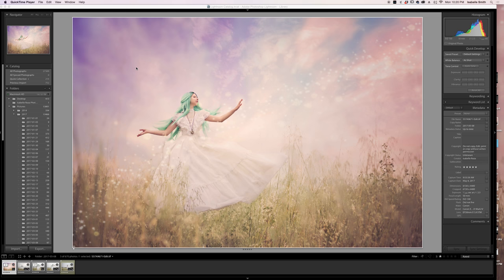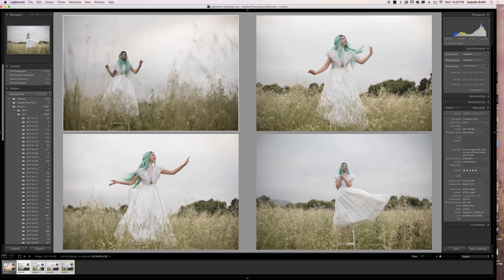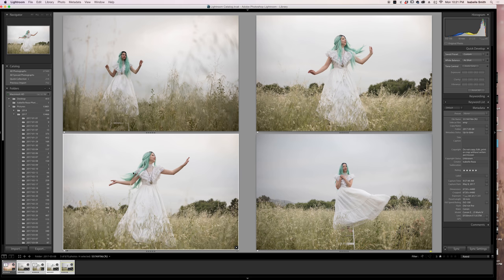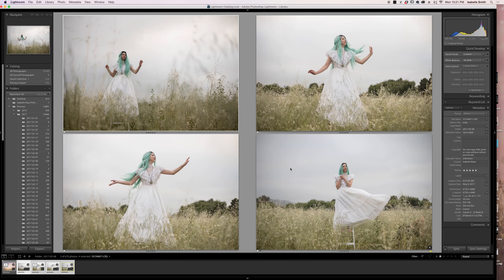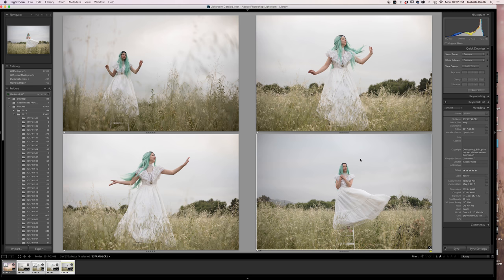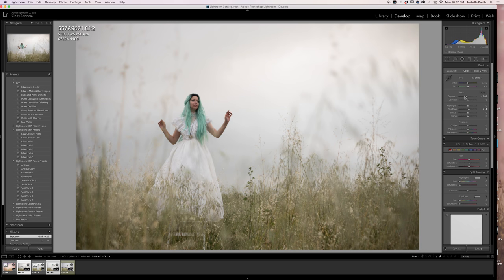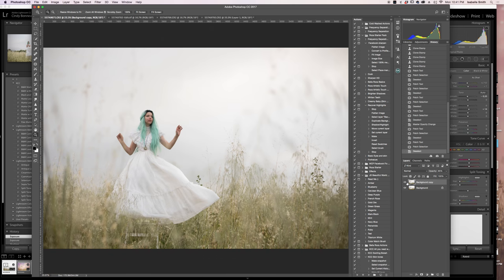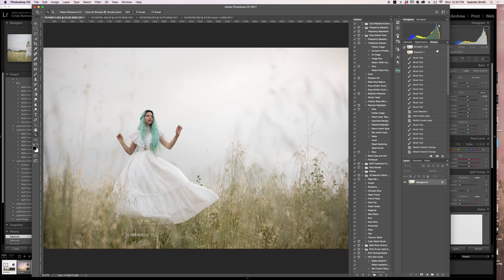With the wind, Skirt edit 1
Edit walk though from my Photography class photoshoot and class.